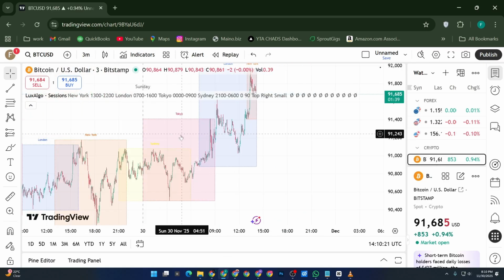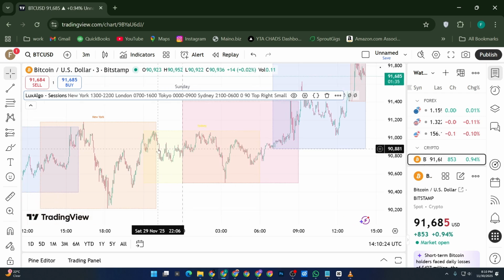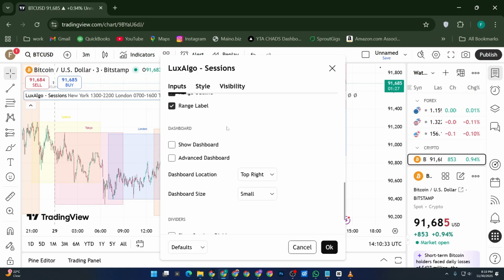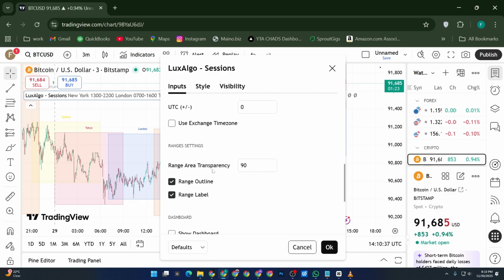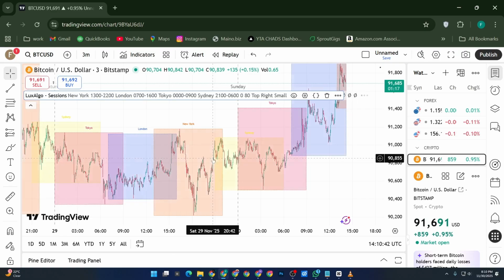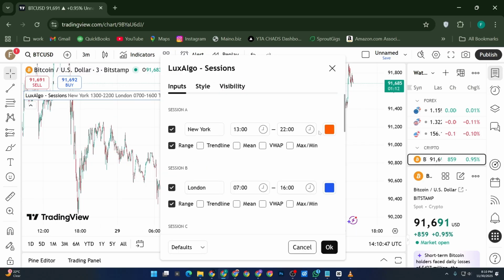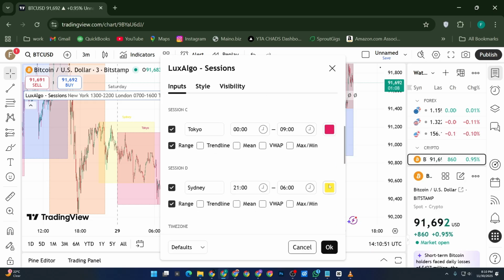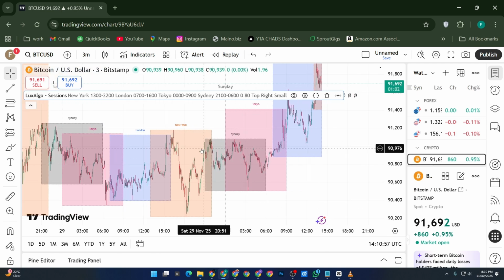How to Use Session Indicator on TradingView – (2025) Step By Step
Learn how to use the session indicator on TradingView in 2025 with this step-by-step guide. Track market sessions, identify trading hours, and analyze price movements based on different global markets. Perfect for traders and investors who want to optimize their strategies using session-based insights.